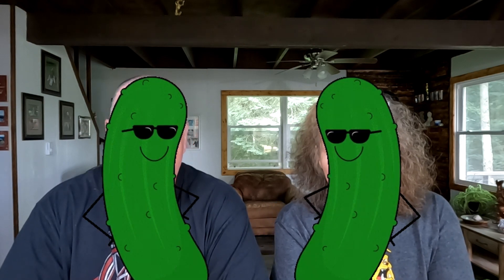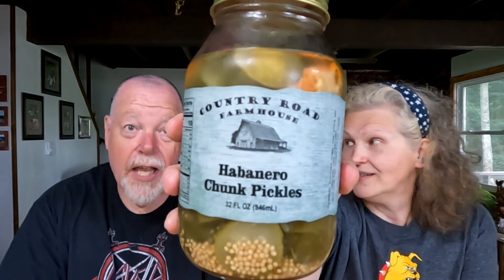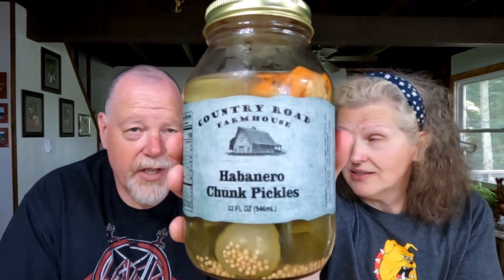Country Road Farmhouse Habanero Pickles From Our Farm Store. Brandys Face Melted Off With This One!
Another episode of farm store snacks! As can be expected Jack and I have a difference of opinion on these hot AF pickles. Country Road Farm Fresh Habanero Pickles do they pack the heat or leave us out in the cold without a jacket?